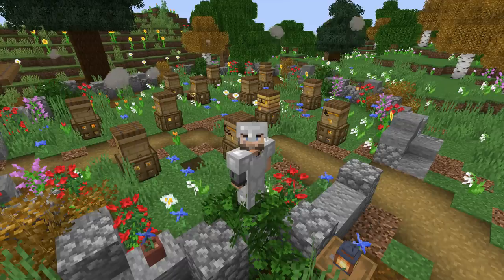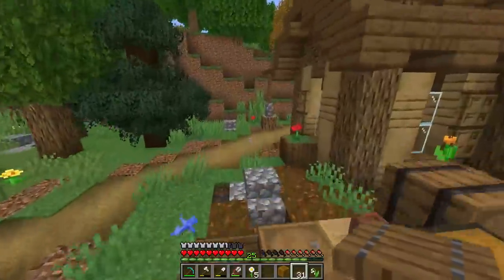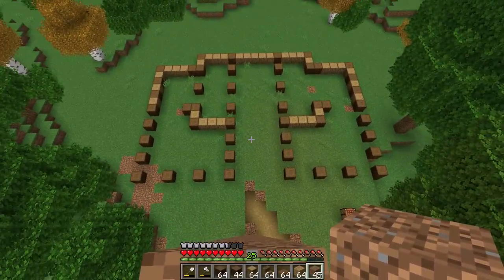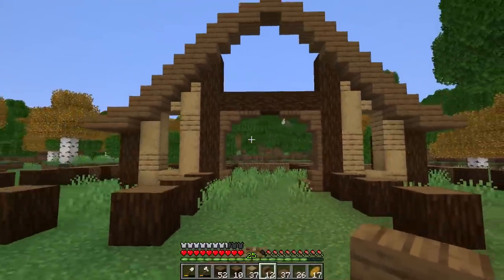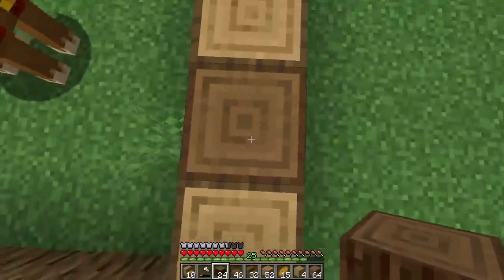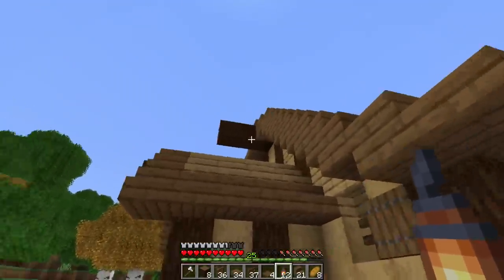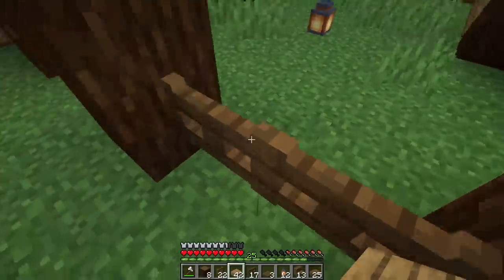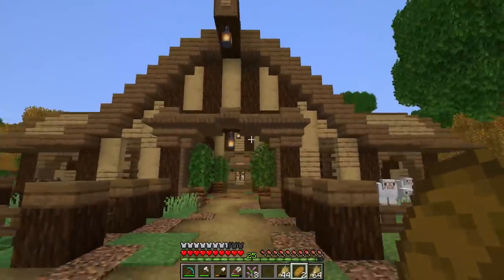LETS BUILD AN ANIMAL PEN!!! ► Episode 6 ► Minecraft 1.15 Survival Let's Play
In today's episode of the Minecraft 1.15 Survival Let's Play we're going to build a small starter animal pen for our Cows and Sheep!!!

Season 3 - Base Coords: -1384 / 63 / -3149

► Intro/Outro Song: DJ Quads - The Improv